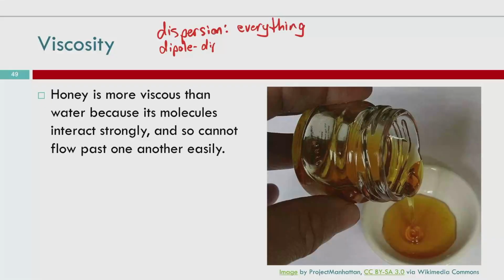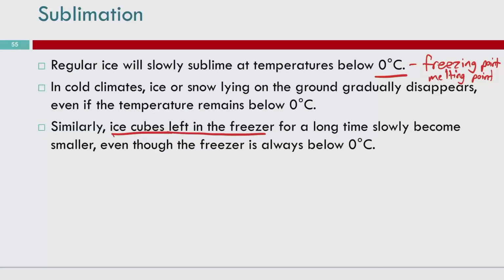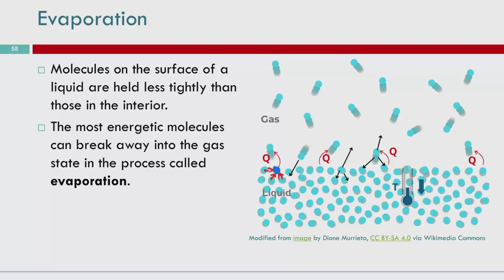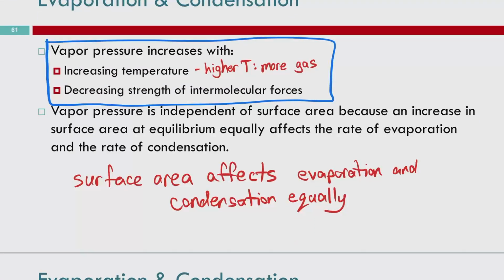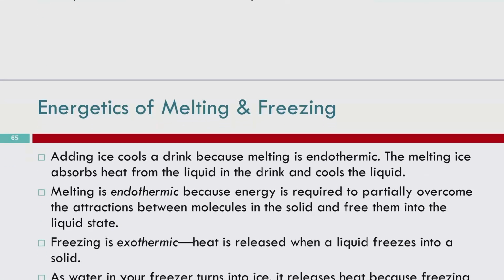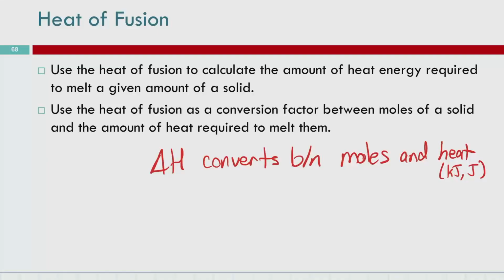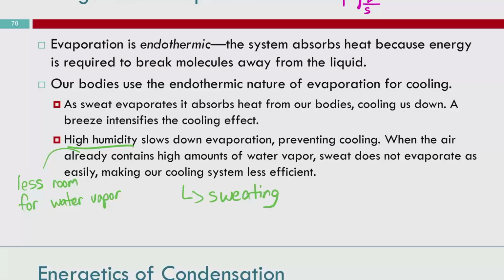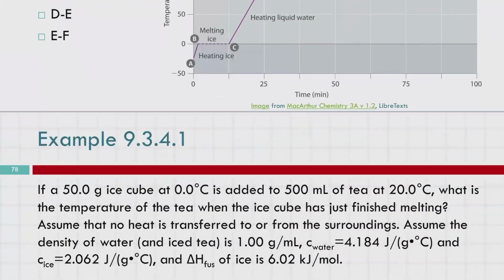Chem 20 - Chapter 9 Part 3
Third lecture on intermolecular forces and phase changes. Spring 2026